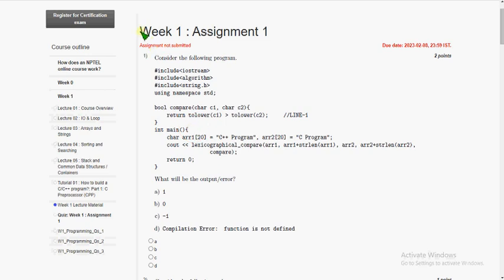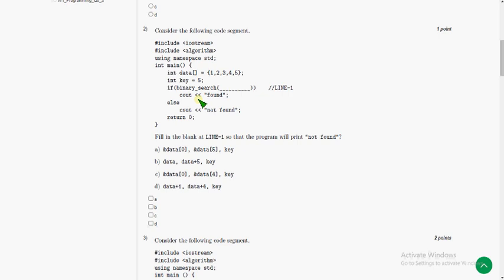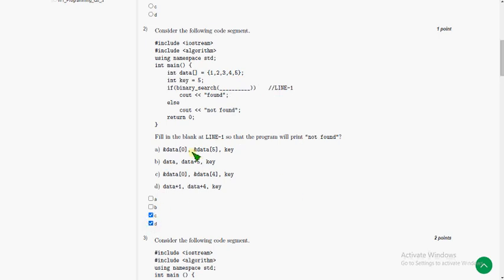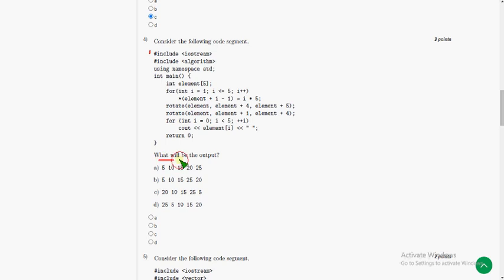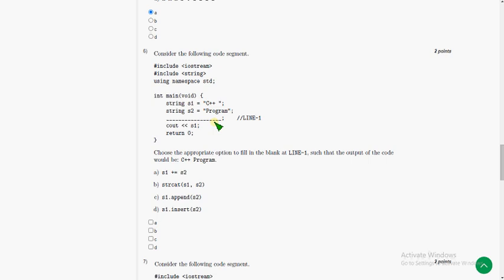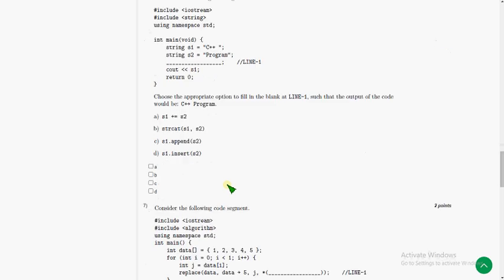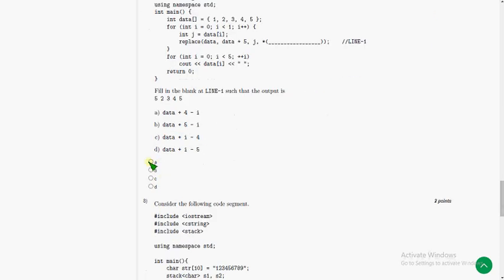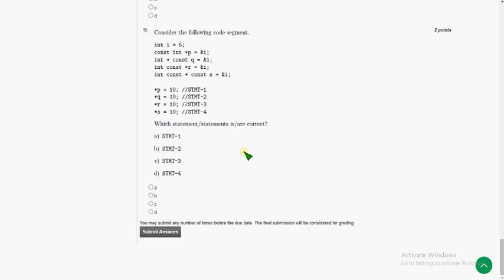Programming in Modern C++ || NPTEL Week 1 assignment answers